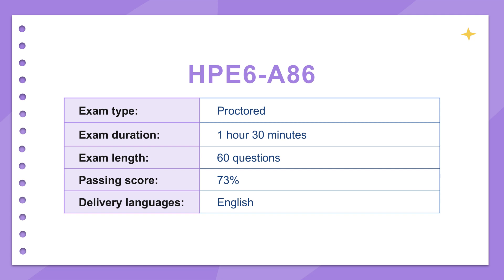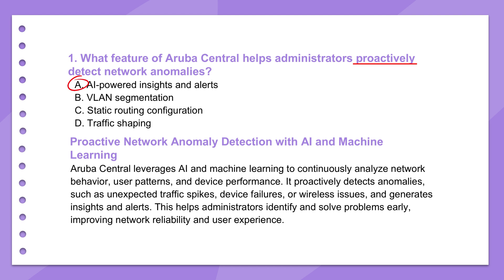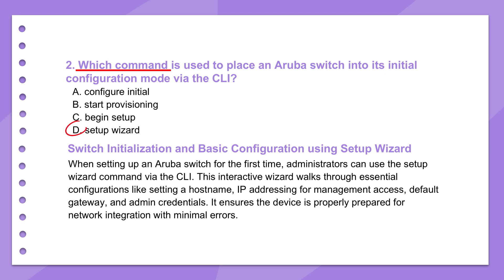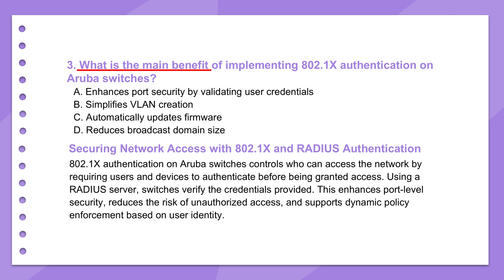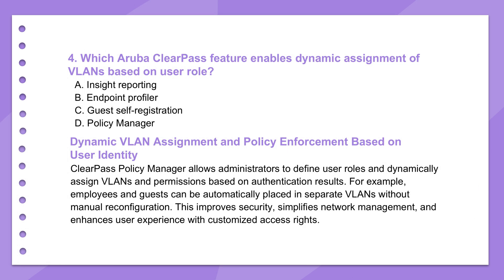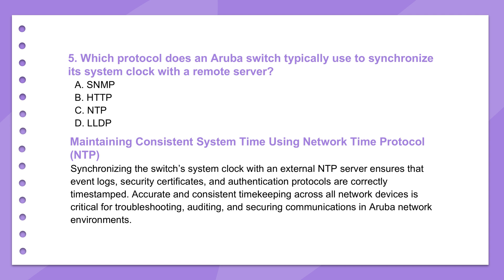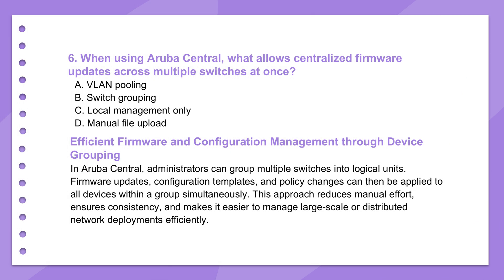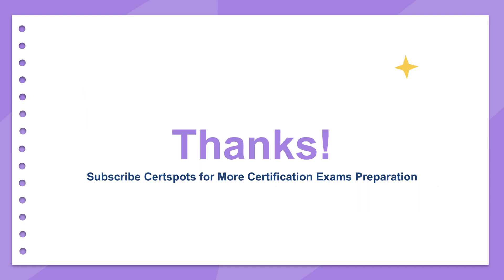HPE6-A86 Practice Exam | HPE Network Switching Associate Exam Prep 2025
Prepare for the HPE6-A86 HPE Network Switching Associate certification with this in-depth practice exam video. Designed for IT professionals aiming to validate their networking skills, this video offers a comprehensive overview of real exam-style questions, answers, and explanations.

Whether you're just starting out or brushing up for your final review, this video helps reinforce key concepts around HPE network technologies, VLANs, routing, switching, and more. Boost your confidence and pass the HPE6-A86 exam on your first try!

🎯 What you’ll learn:
Key exam objectives & question types
Core HPE Aruba switching concepts
Troubleshooting and configuration tips
Realistic practice questions with answers